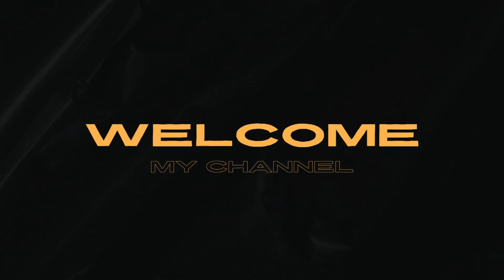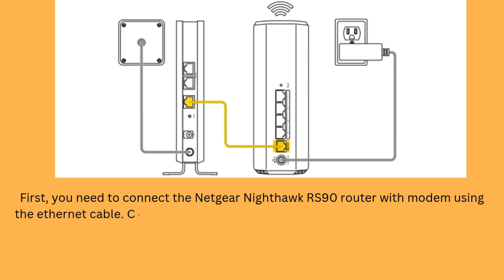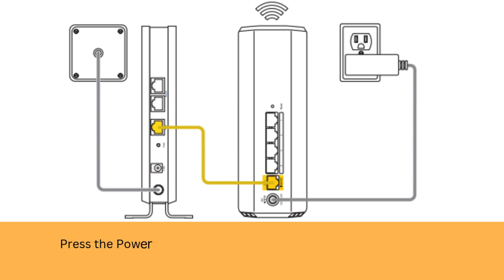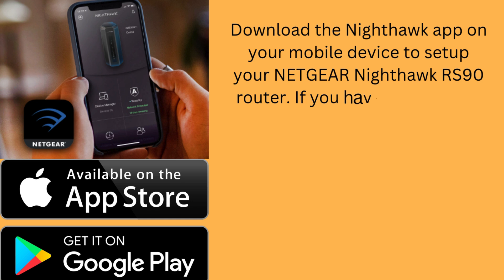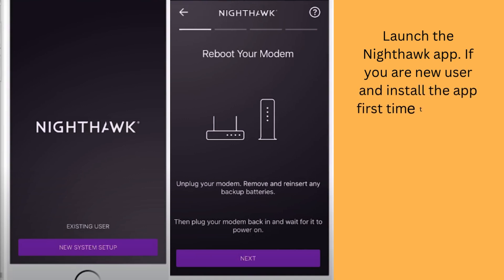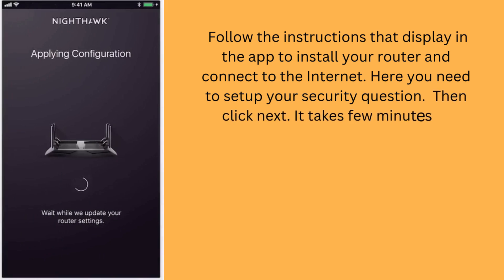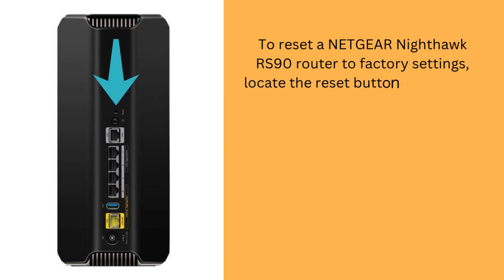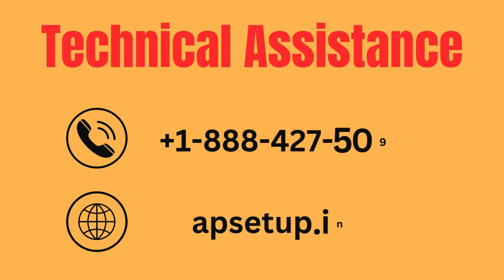How to Configure NETGEAR Nighthawk RS90 BE3600 Dual-Band WiFi 7 Router?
The  NETGEAR Nighthawk RS90 utilizes WiFi 7, the latest WiFi standard, offering faster speeds and potentially lower latency compared to older standards. In this video, we will help to Configure NETGEAR Nighthawk RS90 BE3600 Dual-Band WiFi 7 Router which includes setup and reset.